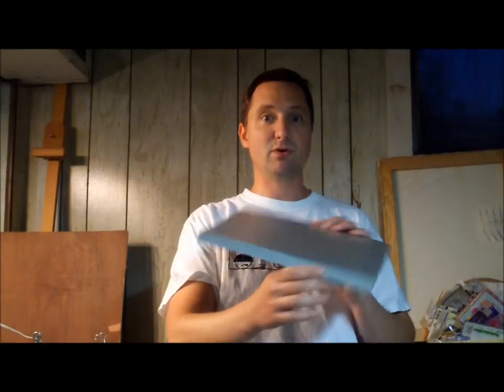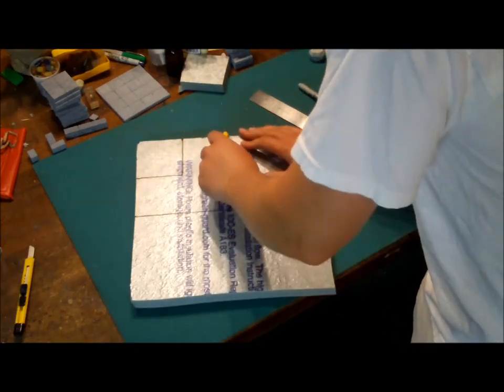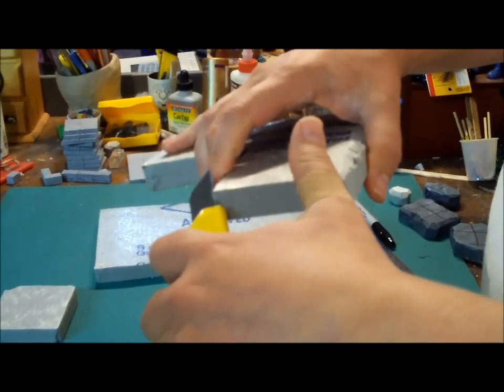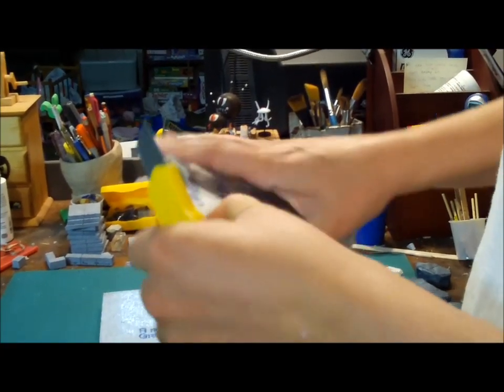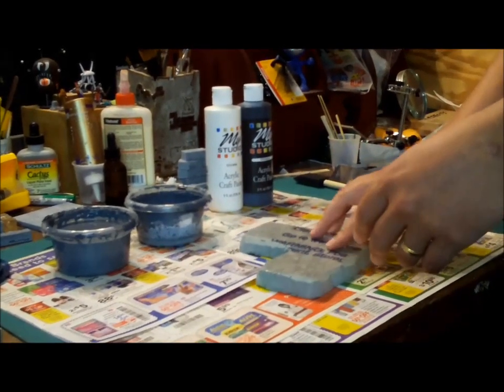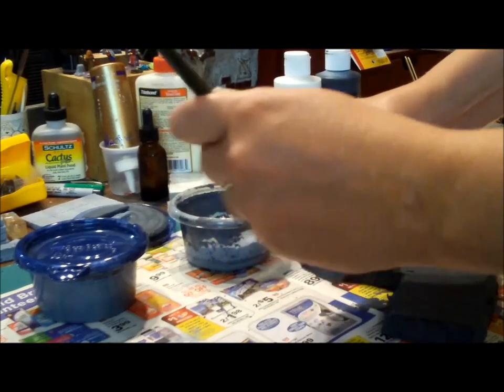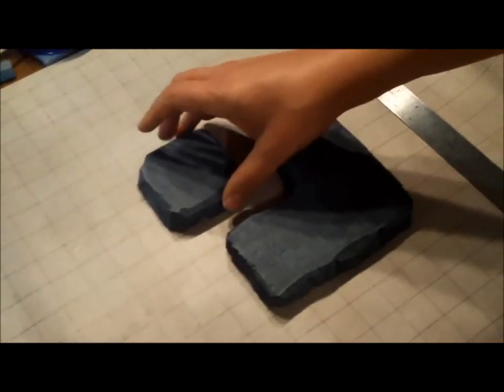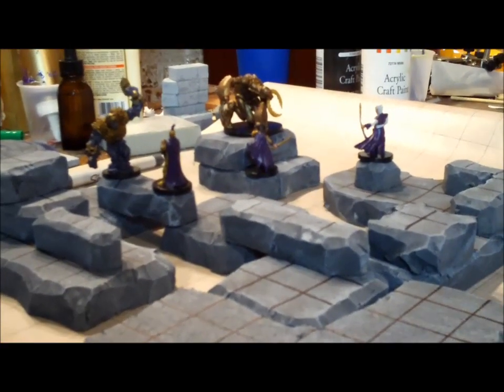Modular Terrain Tutorial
Learn how to make fast and easy modular terrain for your RPG or Wargames. For more terrain projects and tutorials, check out the Roving Band of Misfits Special thanks to Stuffer Shack for hosting this tutorial